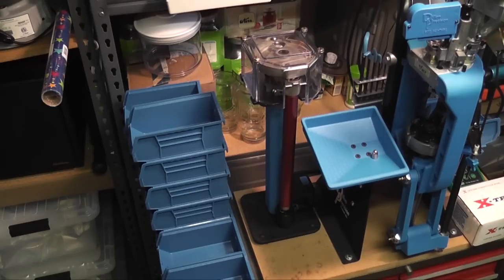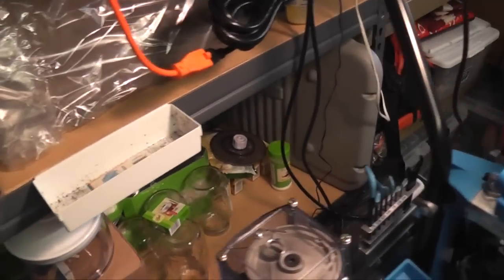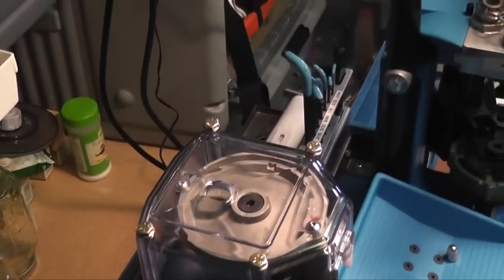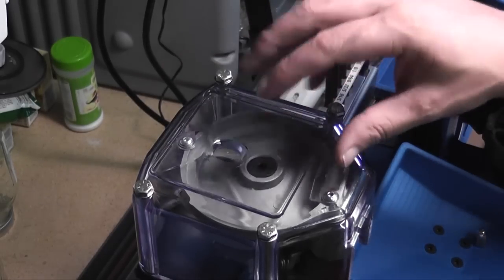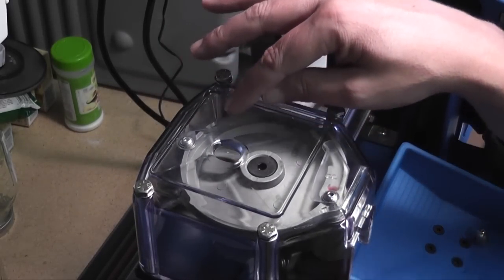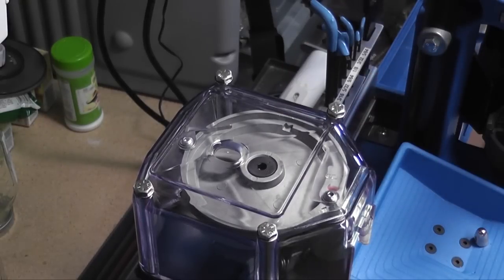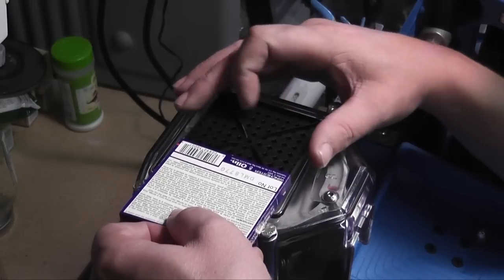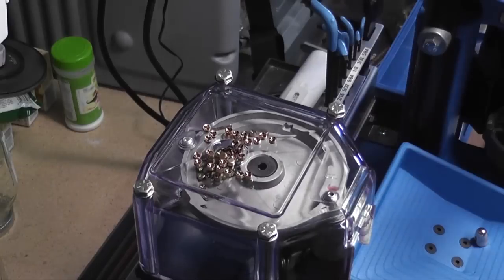Dillon RF 100 Auto Primer Loader - How Does it Work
How the Dillon Auto Primer filler RF 100 works -  I love this thing, what a time saver